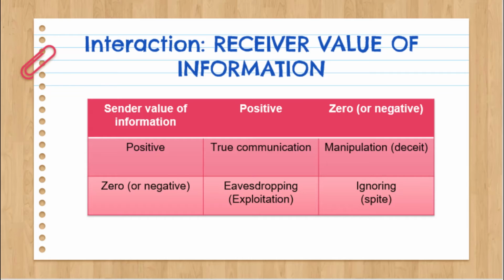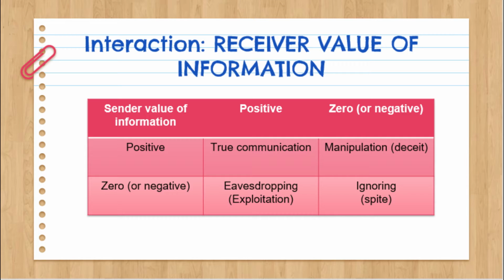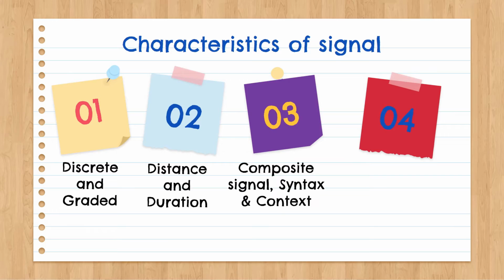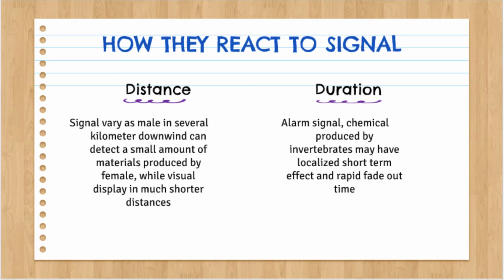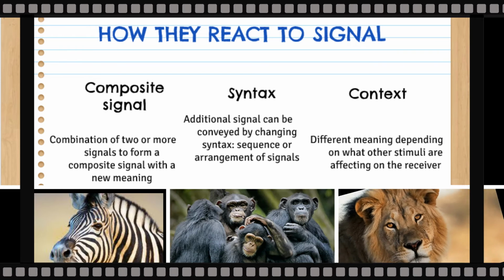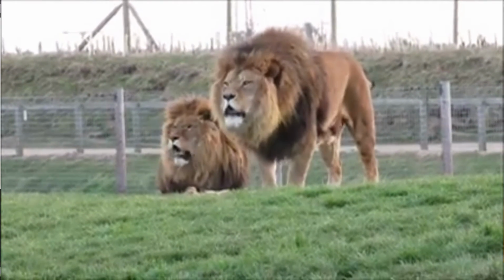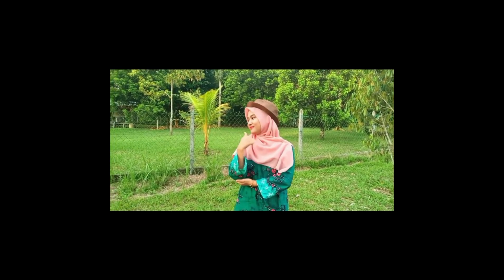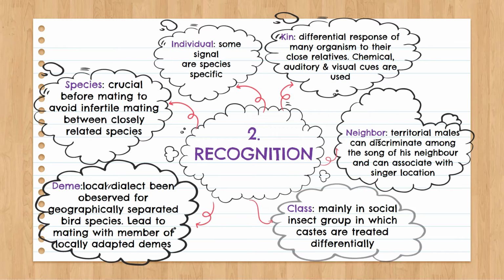ANIMAL BEHAVIOR BIO 661 - COMMUNICATION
This video is one of the required assignment.